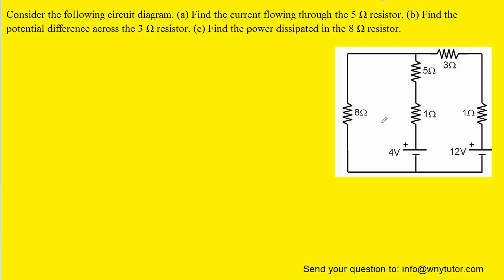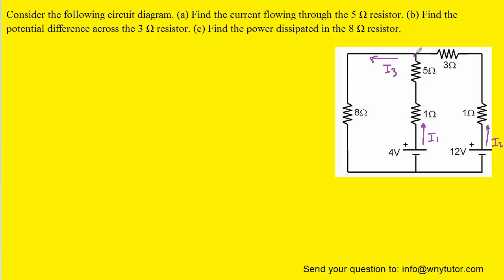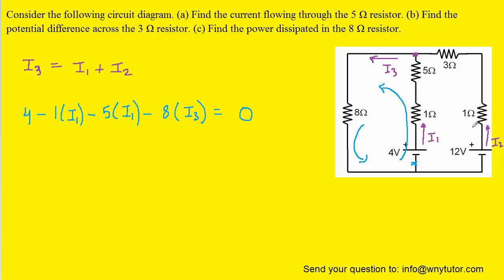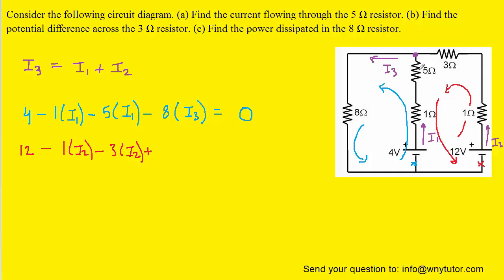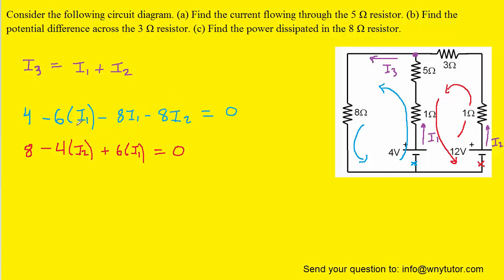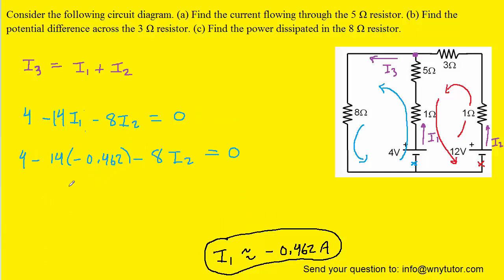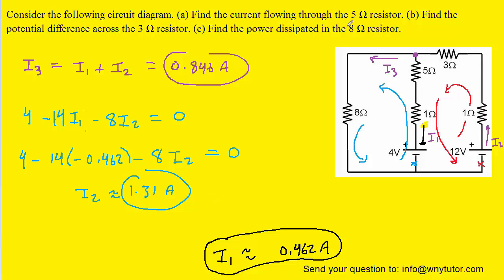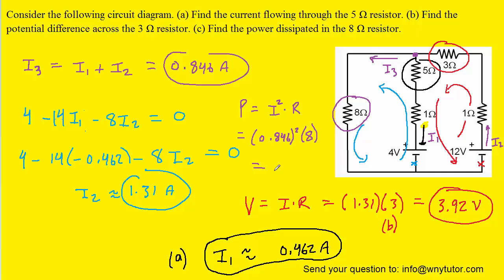Consider the following circuit diagram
Consider the following circuit diagram. (a) Find the current flowing through the 5 Ω resistor. (b) Find the potential difference across the 3 Ω resistor. (c) Find the power dissipated in the 8 Ω resistor.